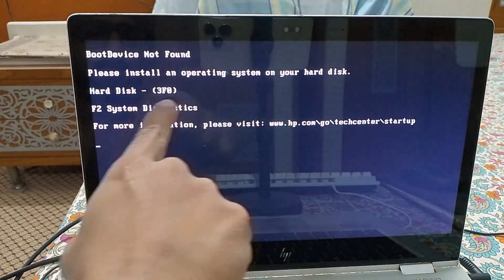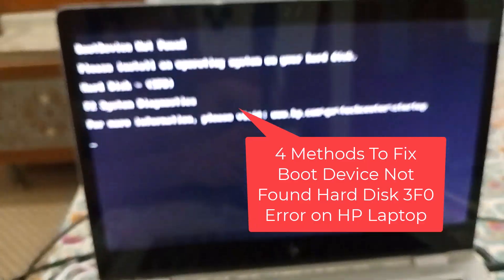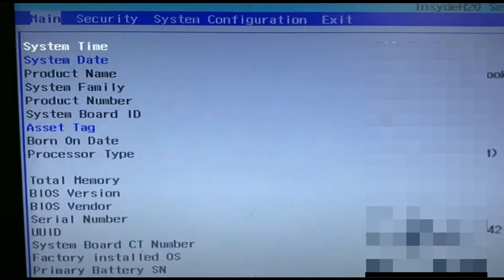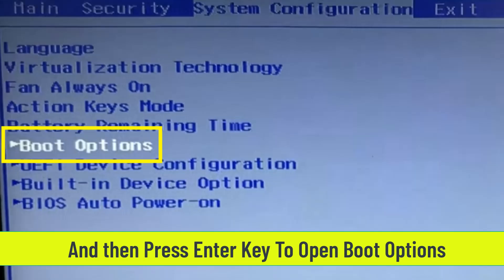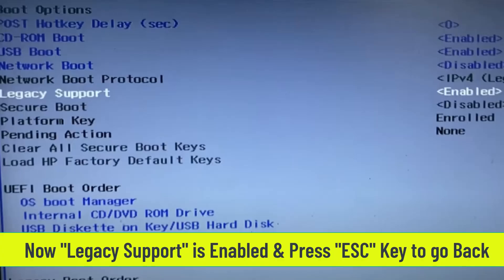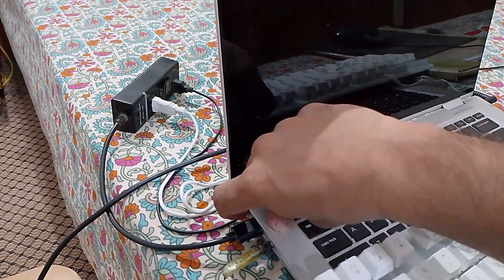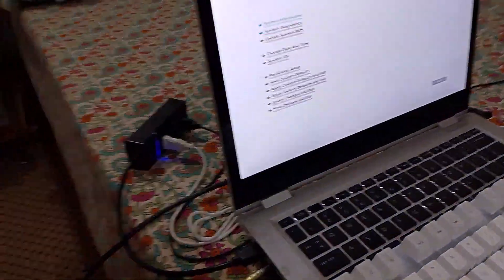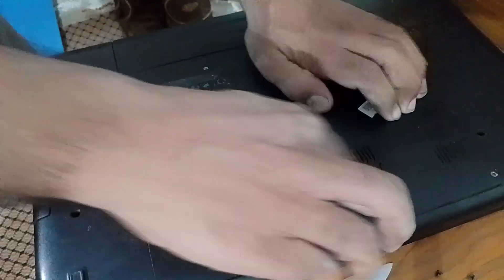I Fixed Boot Device Not Found Error on My HP Laptop Here's How (4 EASY WAYS)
How to Fix Boot Device Not Found Hard Disk 3F0 Error - HP Laptop | I Fixed Boot Device Not Found Error on My HP Laptop Here's How (4 EASY WAYS)

Hi Friends, This YouTube Video is about "How to Fix Boot Device Not Found Hard Disk 3F0 Error - HP Laptop | I Fixed Boot Device Not Found Error on My HP Laptop Here's How (4 EASY WAYS)".

Have you just turned on your HP laptop and suddenly been hit with a black screen and a message saying “Boot Device Not Found – Hard Disk (3F0)”? If yes, don’t worry – you’re not alone, and you’ve just found the right video to fix it.

When I first saw this message on my HP laptop, I thought my hard drive had completely failed. My important files, my work, even my favorite photos — I thought I had lost it all. But after hours of searching and trying different things, I managed to fix the boot device not found error without losing any data or replacing any parts. 🙌

In this video, I’ll walk you through the 4 easiest and most effective methods I personally used to fix this error on my HP laptop. No complex technical jargon, no confusing steps – just simple, clear instructions anyone can follow.

🚨 What Is the “Boot Device Not Found – Hard Disk (3F0)” Error?
This error usually means that your HP laptop is unable to detect the hard drive or SSD where your operating system is installed. It may sound scary, but the causes are often very fixable. It could be a misconfigured BIOS, a loose connection, corrupted system files, or even a minor glitch.

And the best part? You don’t need to be a computer expert to solve it. 💡

Whether you’re using a newer HP model or an older one, these fixes apply to most HP Pavilion, Envy, EliteBook, and HP Notebook laptops.

☑ Watched the video!
☐ Liked?